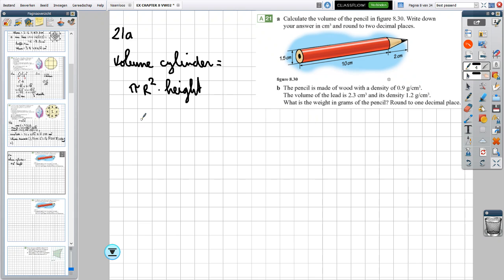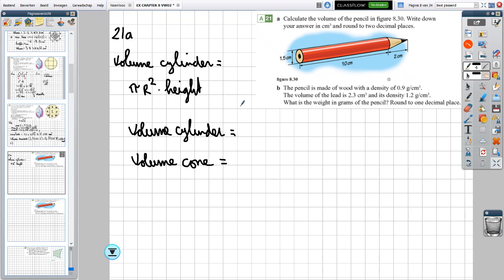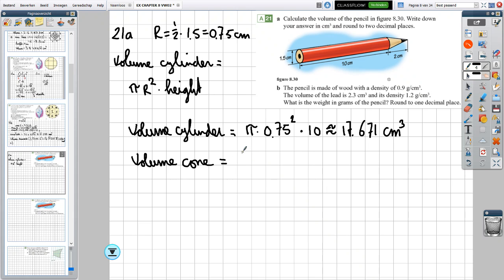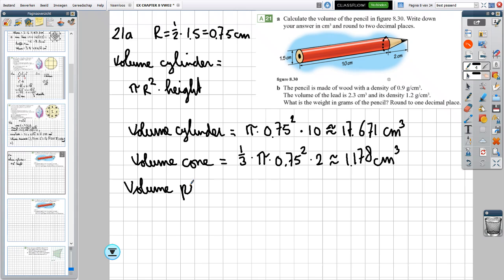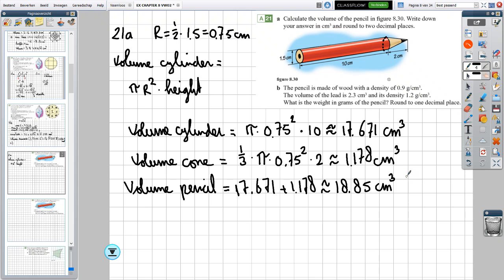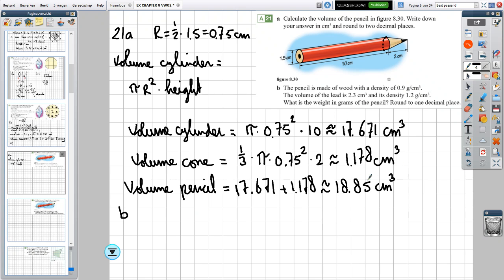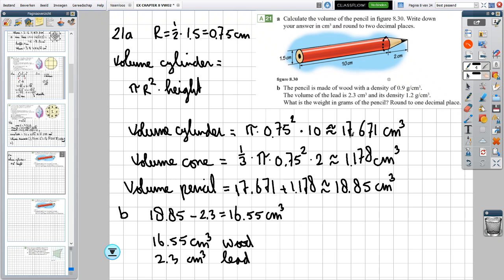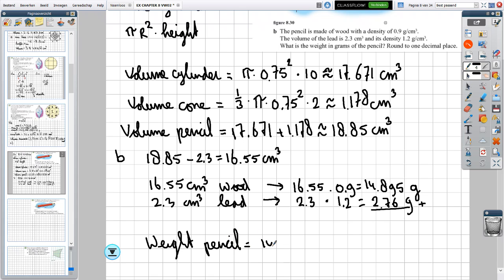Vwo2 chapter 8.2 ex 21